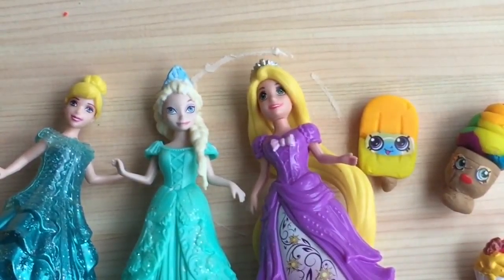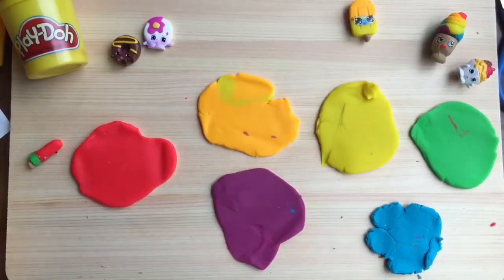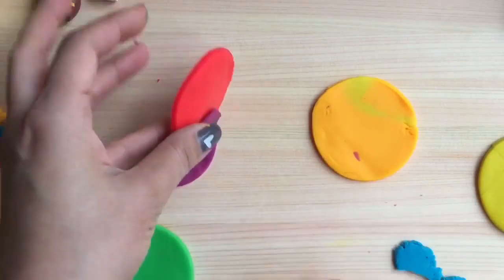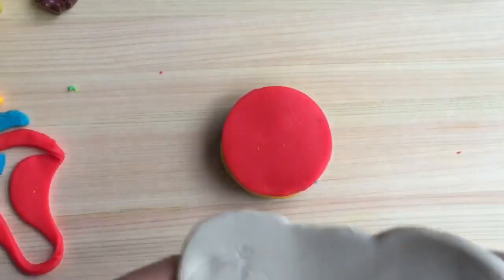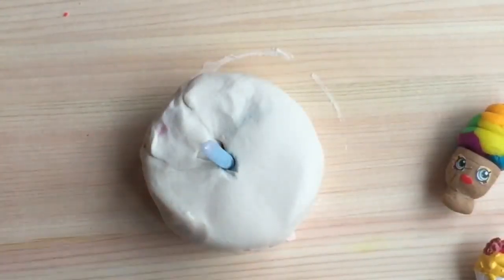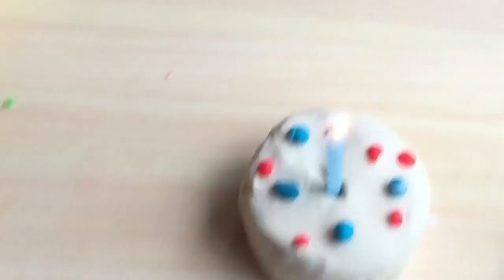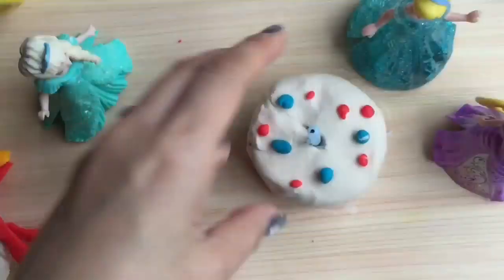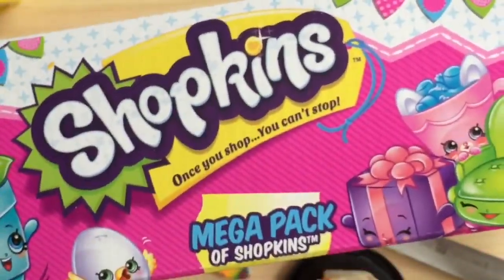elsas rainbow birthday cackle playdoh surprise